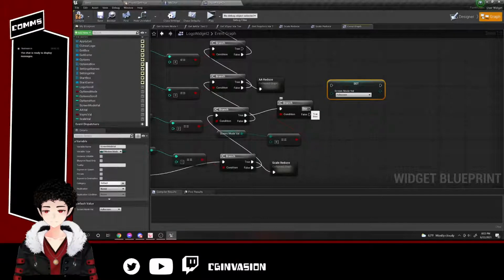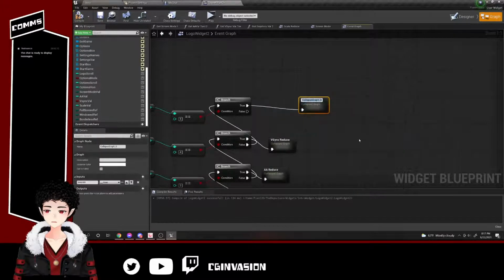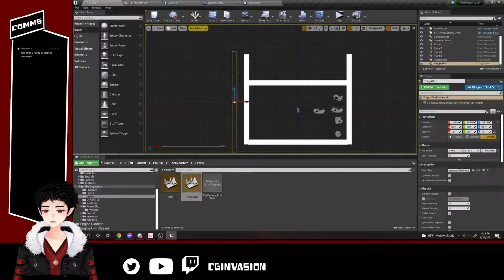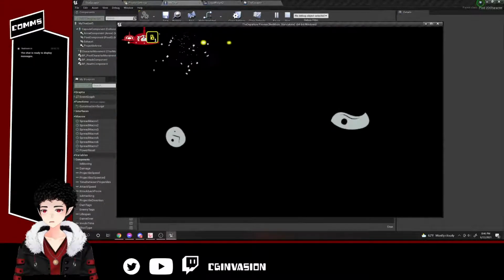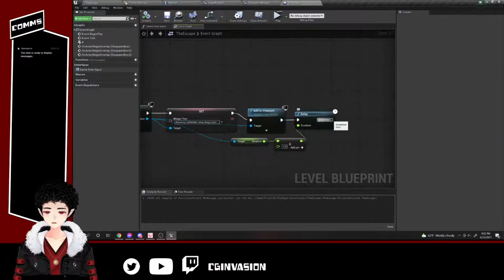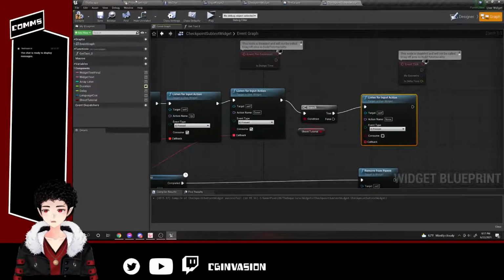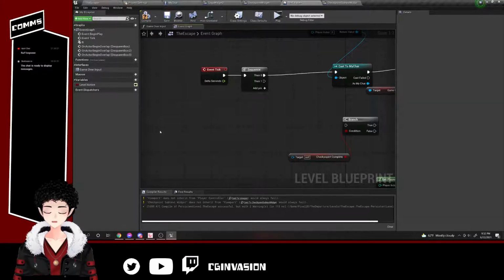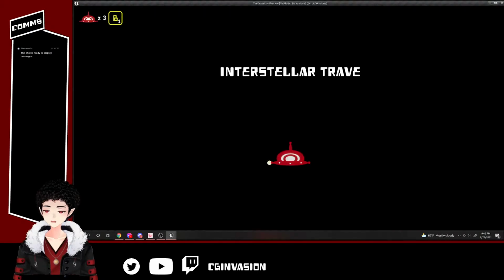[Vtuber] Game Design Night - Working on my vtuber project